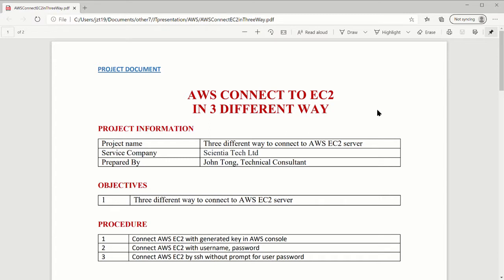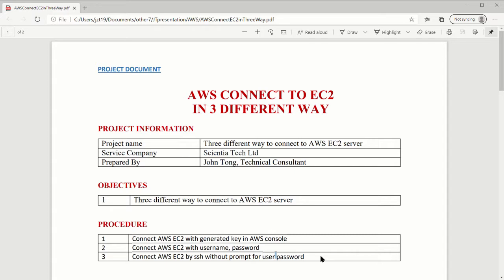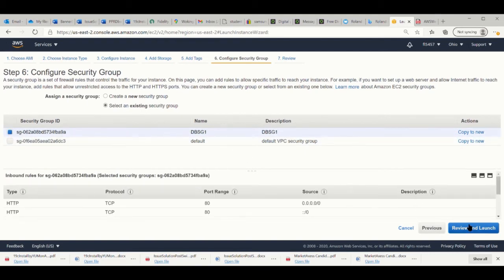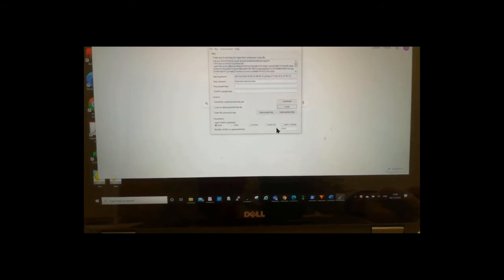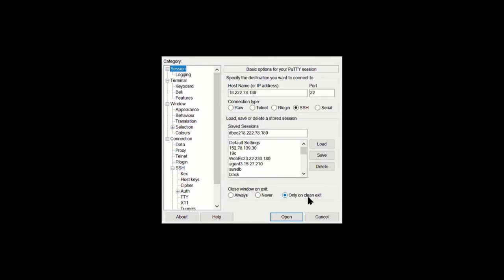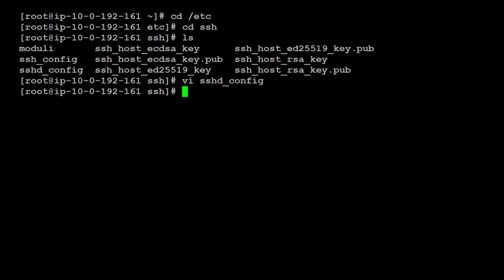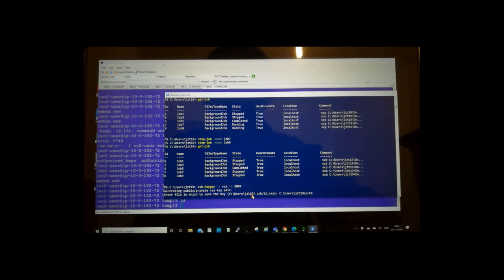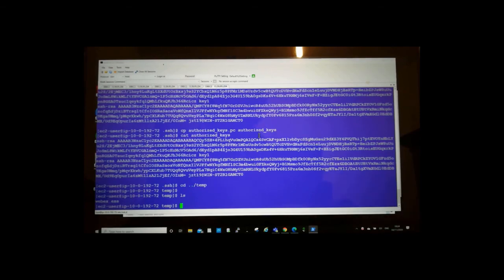Connect to AWS EC2 server in three different way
The video show the 3 way to connect AWS EC2
1. connect for traditional key pair from Putty
2. Connect EC2 use username and password
3. connect EC2 from PC without prompt for password. the method will be used when you like to run a long last job from PC to AWS EC2 and do not want to babe site it.